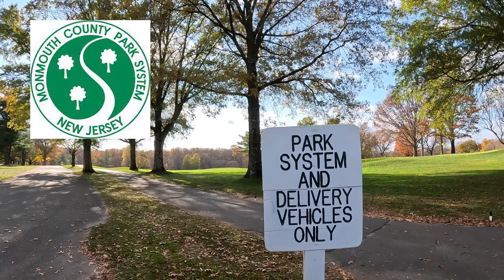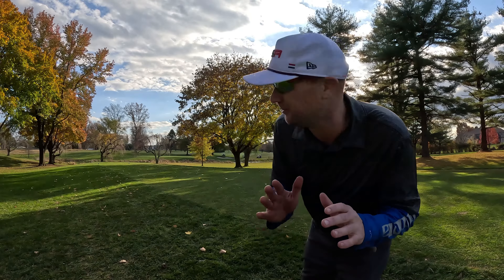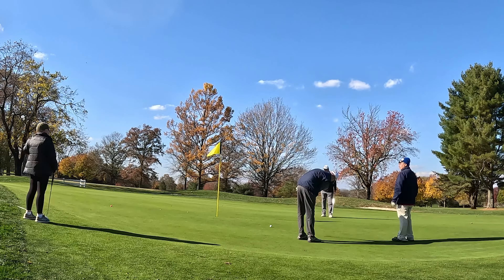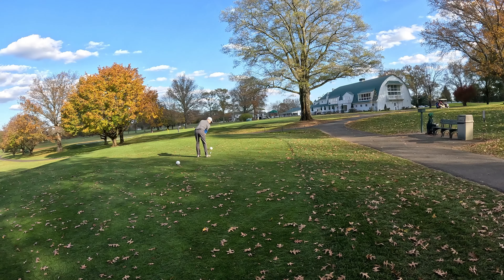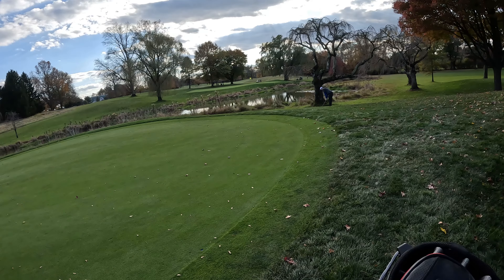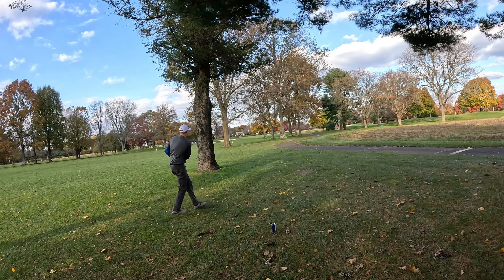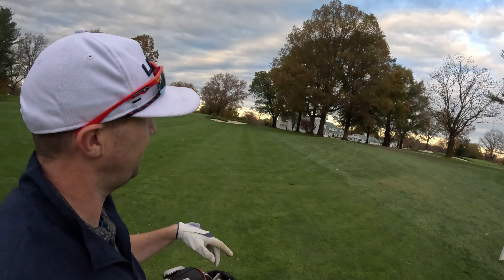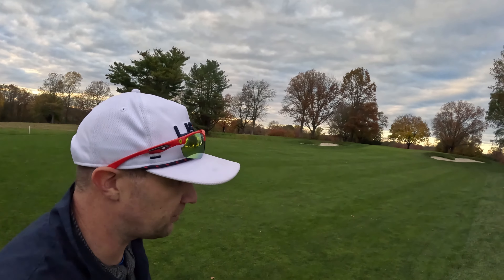Famous Hominy Hill Golf Course - Colts Neck, NJ #150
This video is about Famous Hominy Hill Golf Course - Colts Neck, NJ #150.

Join me as I visit Hominy Hill Golf Course, one of New Jersey's most celebrated public courses. Designed by Robert Trent Jones Sr., this gem is a masterpiece, featuring lush fairways, challenging water hazards, and meticulously maintained greens. Known for its rich history and premium layout, Hominy Hill is often considered one of the best public golf courses in the state.

Experience the charm and challenge of this iconic course, and see why it remains a favorite for golfers in the Garden State.

Keywords for better search: "Hominy Hill Golf Course review," "Robert Trent Jones NJ course," "best public golf NJ," "Monmouth County golf courses," "NJ golf gem."